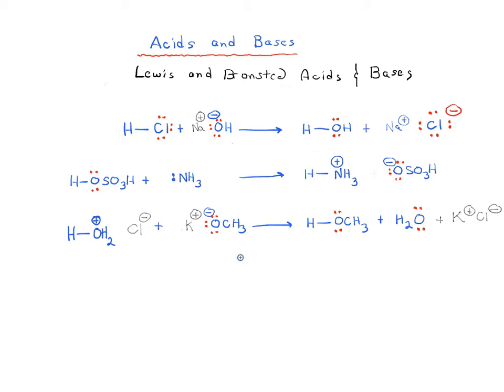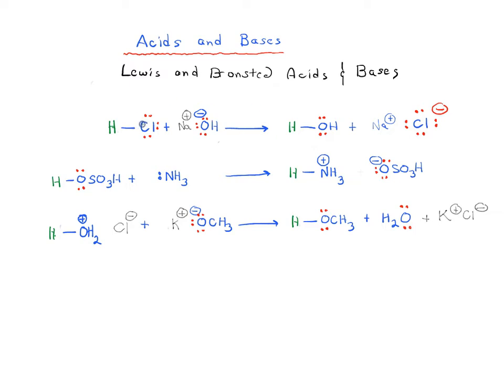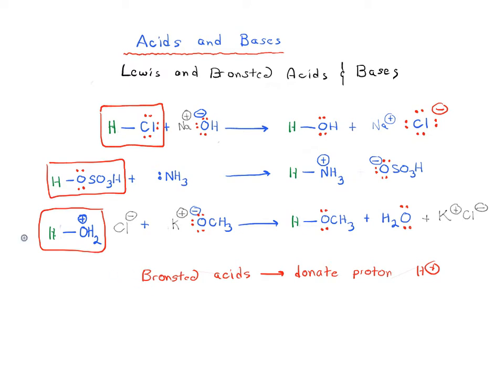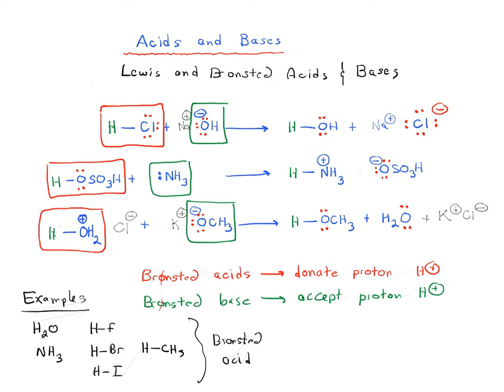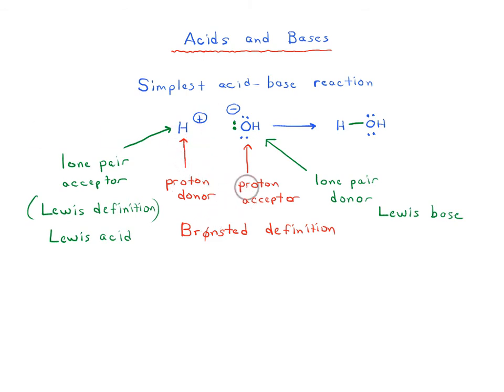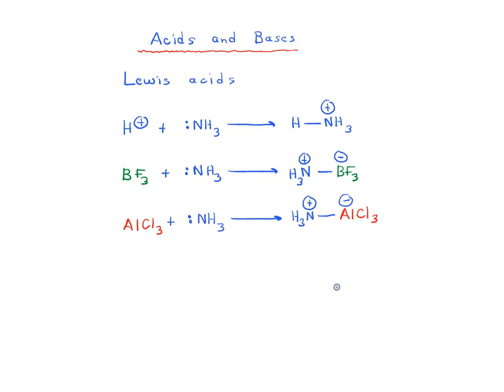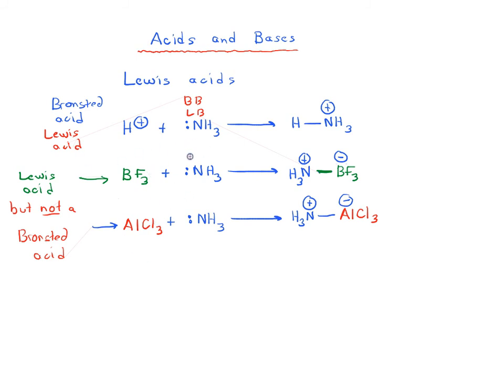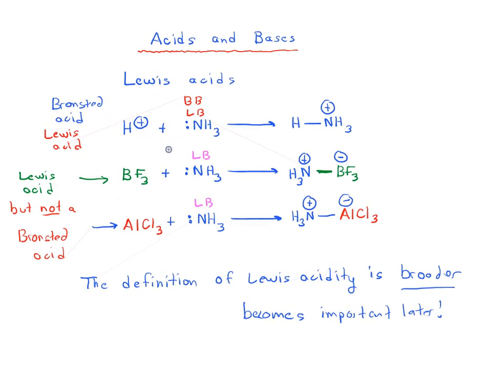Lewis and Bronsted Acidity and Basicity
In this video we will cover Lewis and Bronsted Acidity and Basicity. Different ways of defining acids and bases.

If you found this video helpful, please visit our membership benefits short 2-minute video. Check it out here:

MOC memberships are month to month, no hassle cancellation, and receive access to over 1500 quizzes on Lewis and Bronsted Acidity and Basicity and other topics, plus Flashcards, the Reaction Guide, and more.